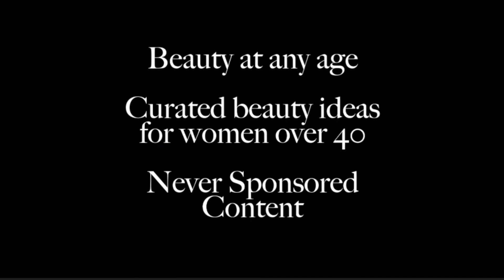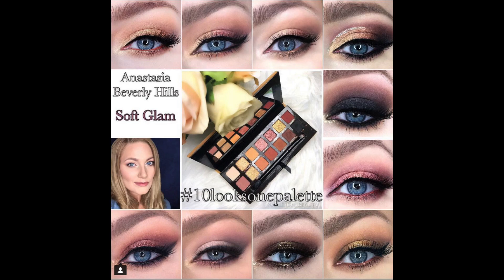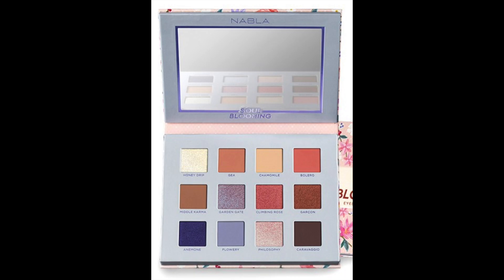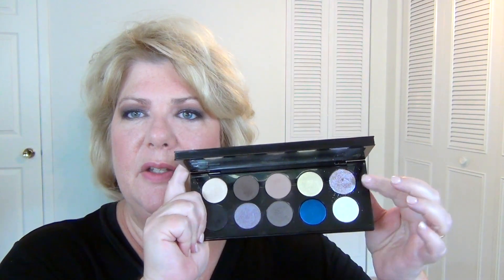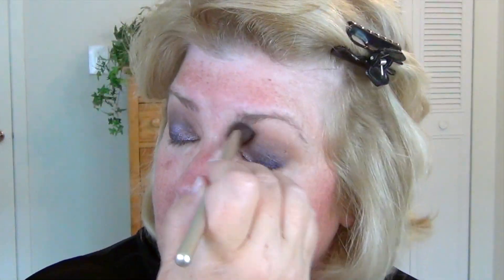Makeup Tutorial for Hooded Eyes: Inspired by Instagram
I often find inspiration for new eyeshadow looks on Instagram.  Sometimes it is just the color combinations that I find inspiring, other times it is the whole eye look.  Since I have hooded eyes, I often need to adapt the look to suit my eye shape. Today I am sharing one of my favorite Instagram makeup artists and attempting to copy one of her looks.  Below is her Instagram account.

Robin's Instagram @aileron_beauty

Ebates:
If you are shopping on line, why not get cash back? It is super easy and you get $10 bonus just for signing up.

MagicLinks (for video creators):
I use MagicLinks for all my ready-to-shop product links.

Product List**
Palette used in original IG post:
Nabla Soul Blooming Eyeshadow Palette

On my face:
Becca First Light Priming Filter
YSL Fusion Ink Foundation (B30 Almond)--discontinued :(
Lorac Behind the Scenes Eye Primer
NYX Glitter Primer
L'Oreal Pro Glo Concealer (01 Classic Ivory)
Tarte Creaseless Concealer (10N Fair) - (ulta link) (sephora link)
Kat Von D Shade and Light Contour Palette
Japonesque Pixelated Color Palette
Pat McGrath Mothership I Subliminal Eye Palette
L'Oreal Voluminous Butterfly Mascara
Benefit Rockateur Blush
Rimmel Exagerate Full Color Lip Liner (Eastend Snob 063)

This has no impact on the cost to the consumer. This commission helps support and sustain my channel so that I can continue to bring you content without paid sponsorships. Thank you for so much for watching my channel.